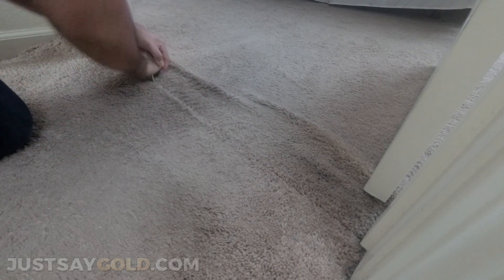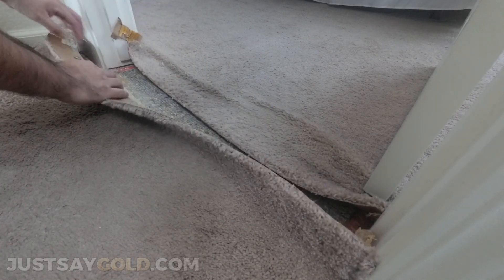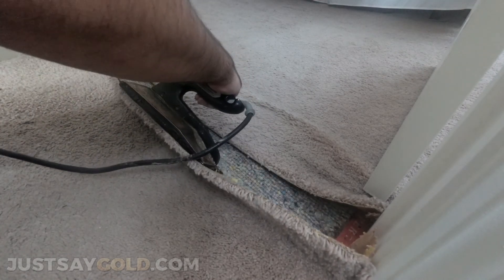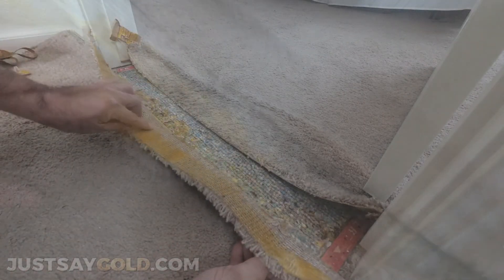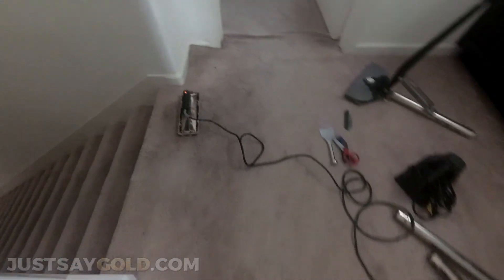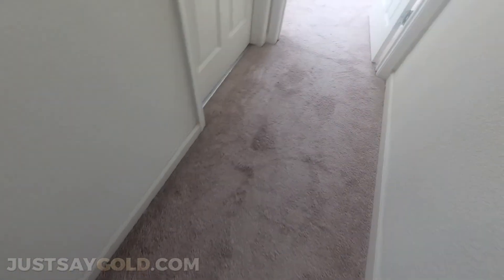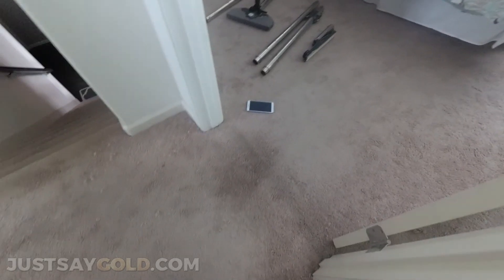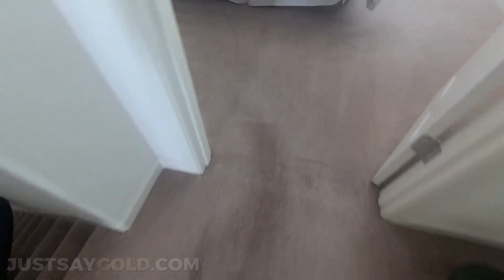How To Take Apart A Carpet Seam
Gold Coast Flooring